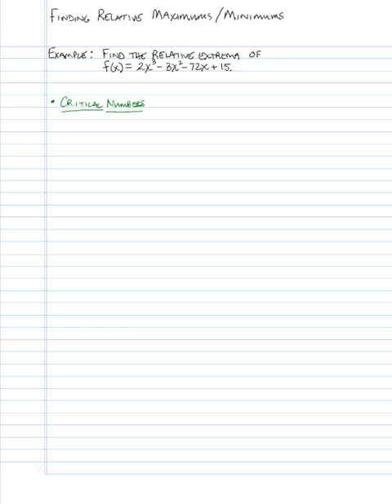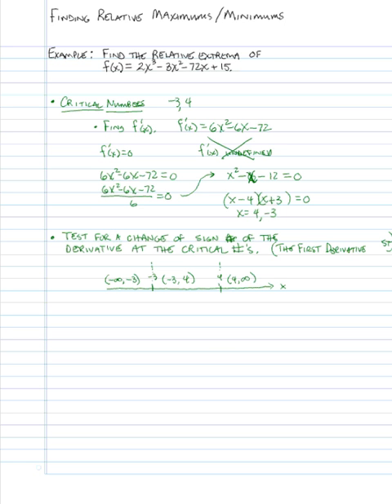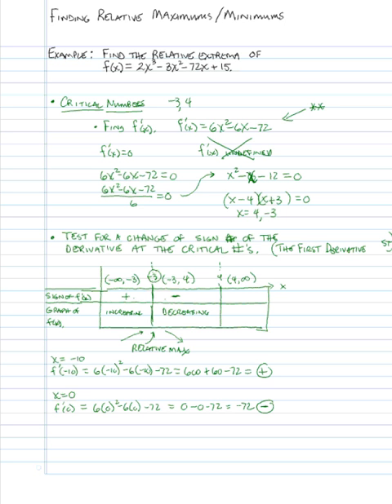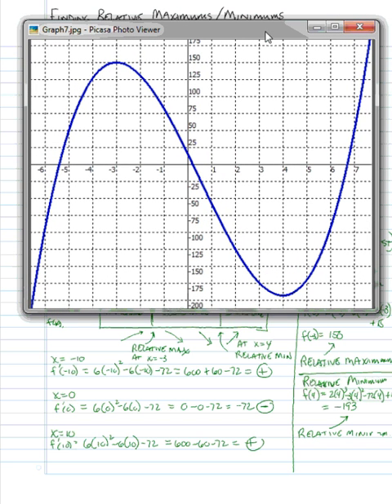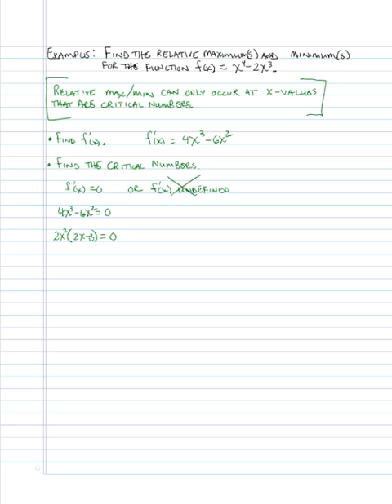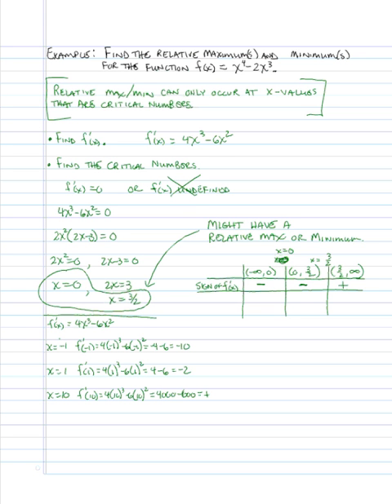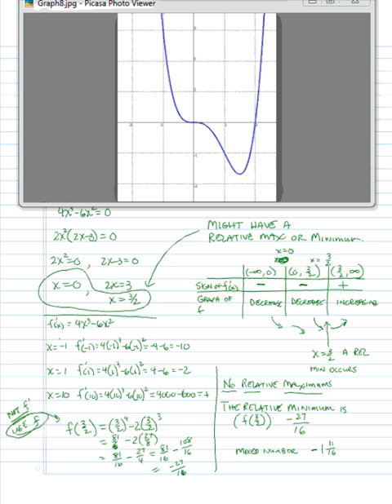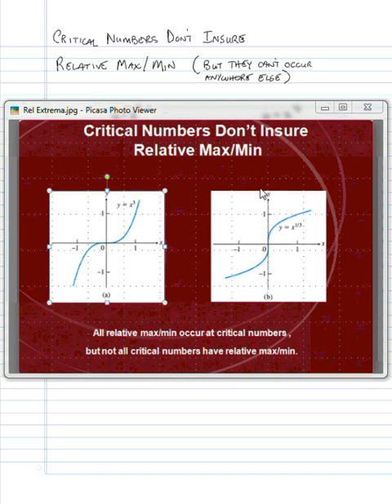13.2 Relative Extrema - Part 2